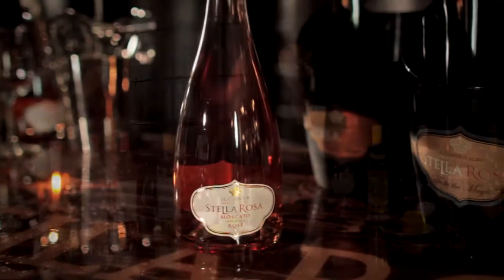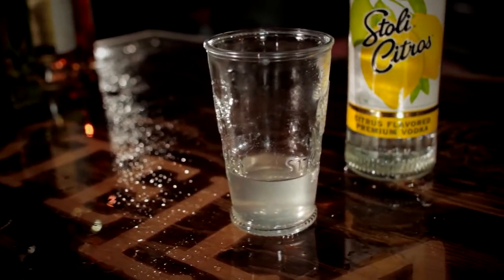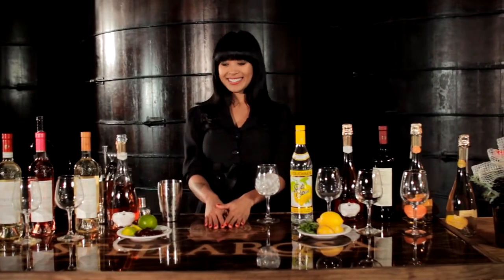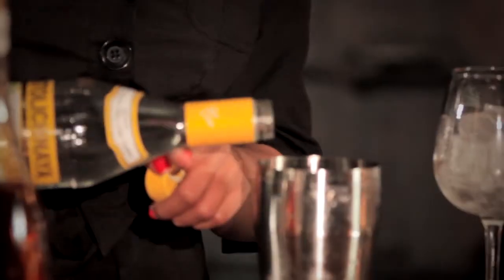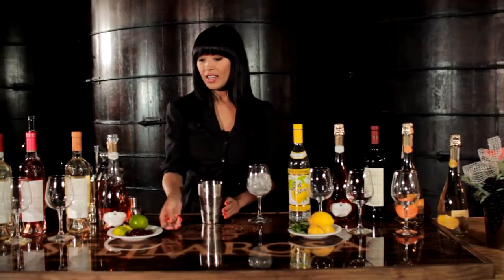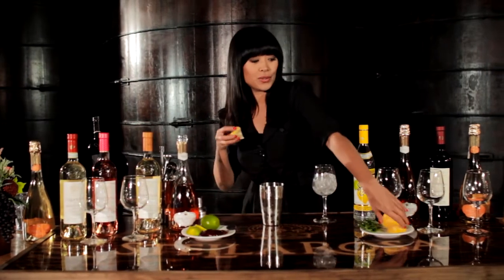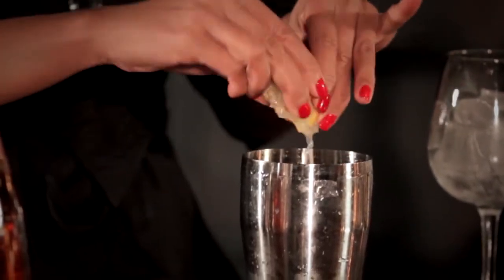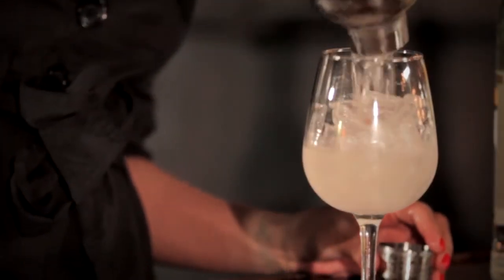Stella Rosa Jam Cocktail Recipe | STELLA ROSA TV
New cocktail recipe series with Stella Rosa Wines.

Stella Rosa Imperiale Moscato Rosé
Juice of 2 lemon wedges
1 oz. citrus vodka
1 tsp. strawberry jam (or other of your choice)
Ice